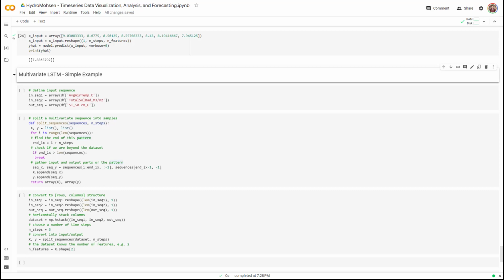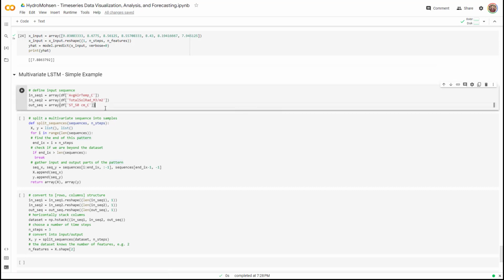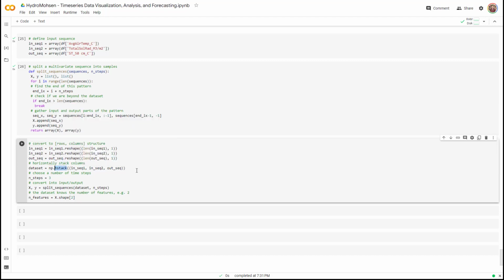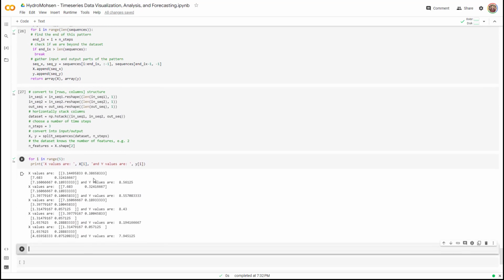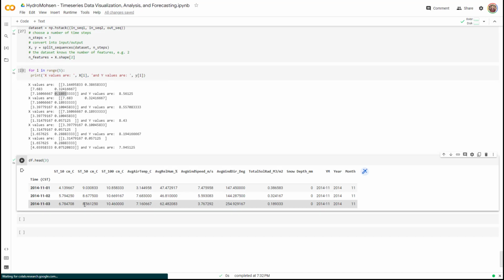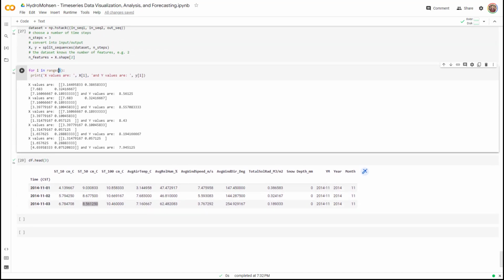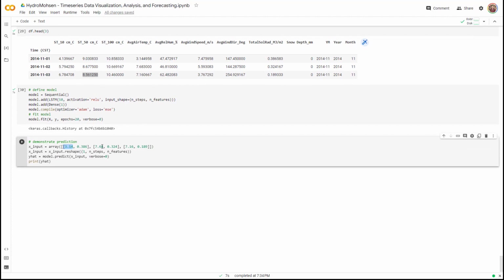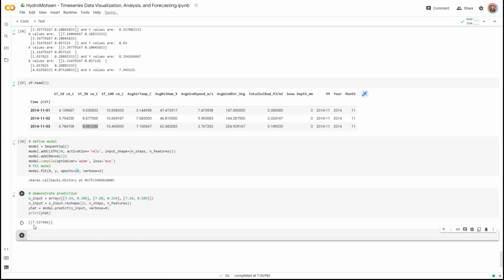Timeseries Data Visualization, Analysis, and Forecasting - Part 6: Simple Multivariate LSTM